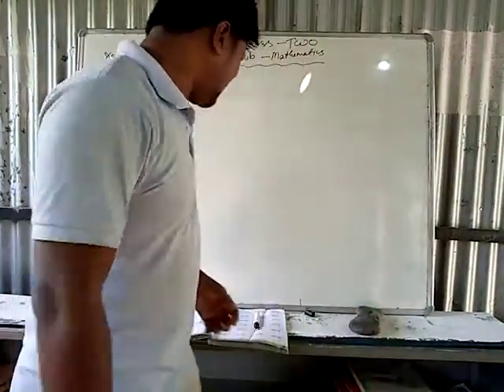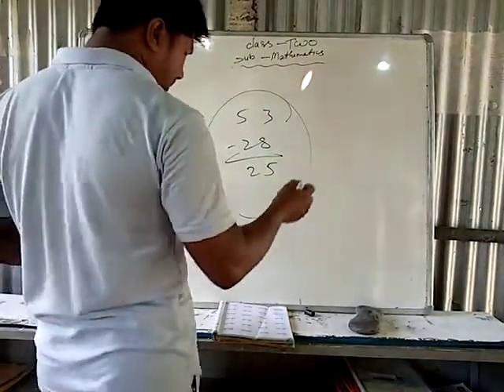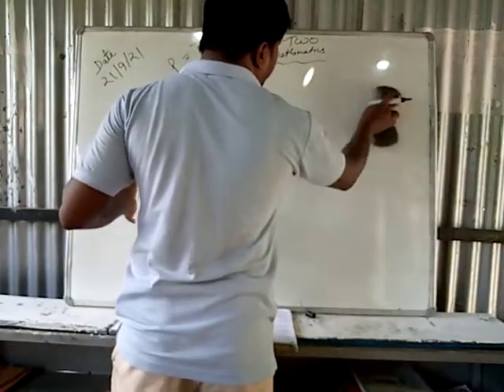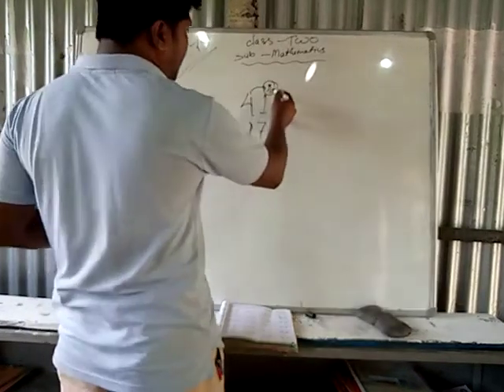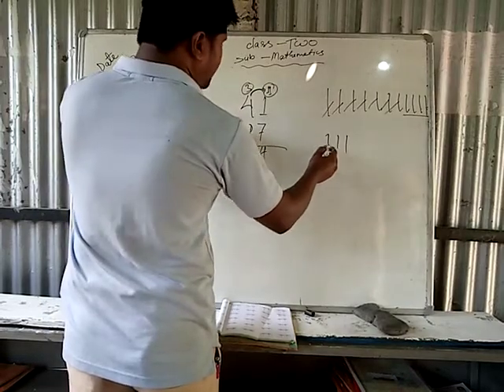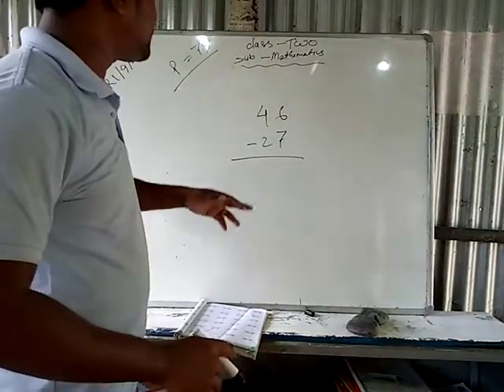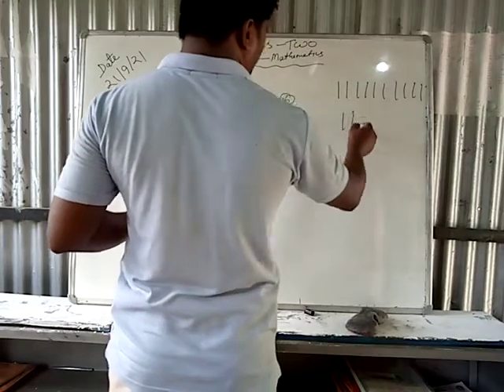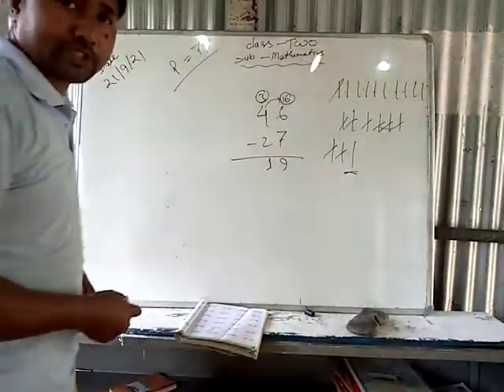Mathematics, class:II (two)